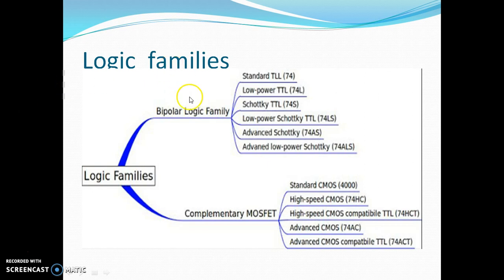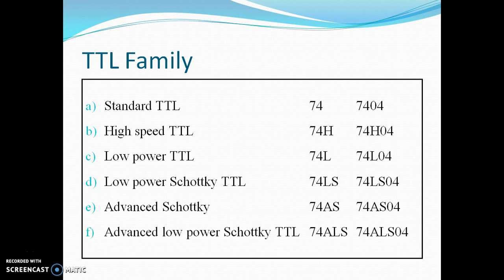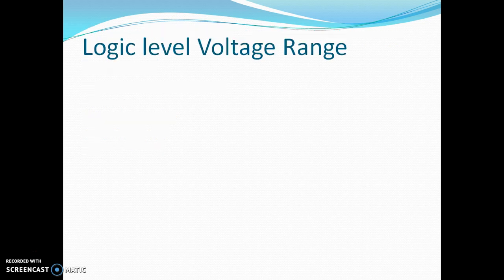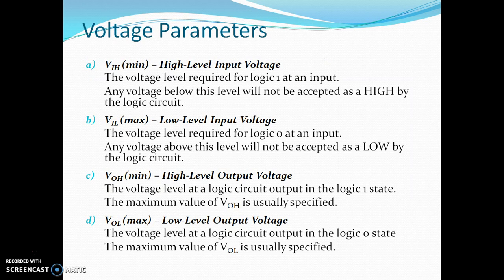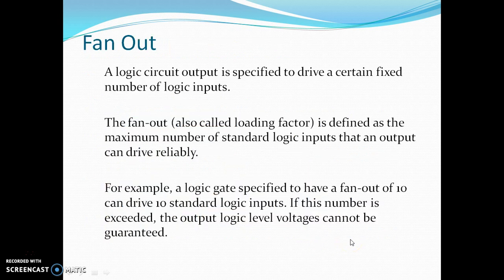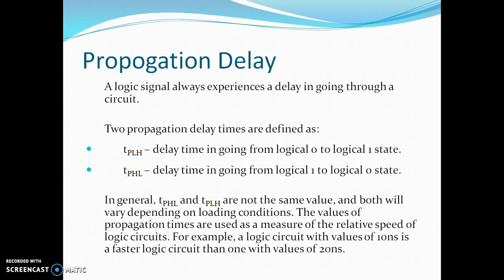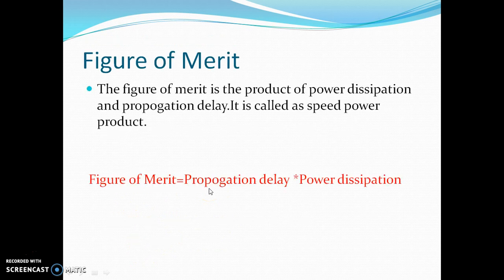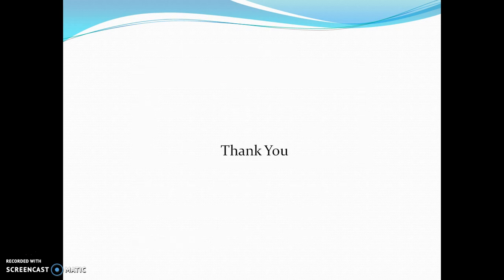Digital Electronics: Logic Families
Characteristics of TTL